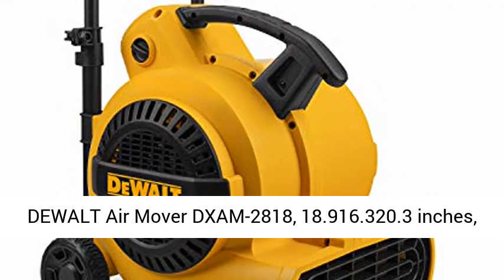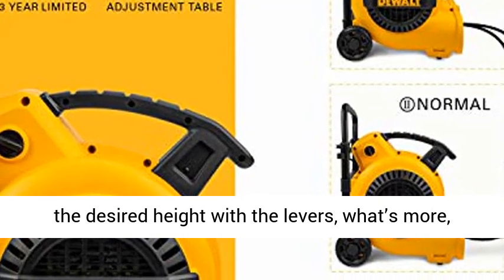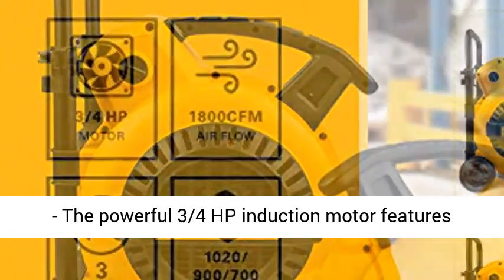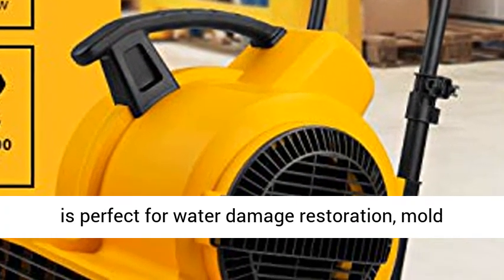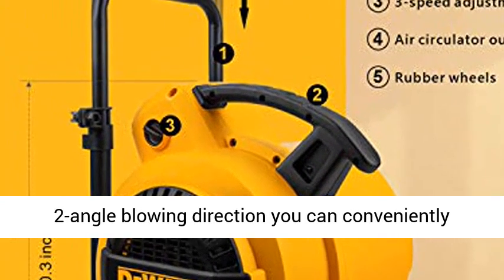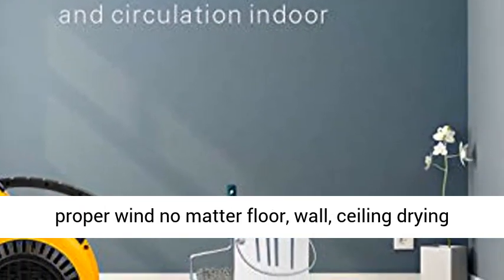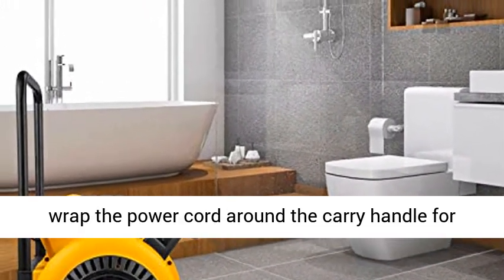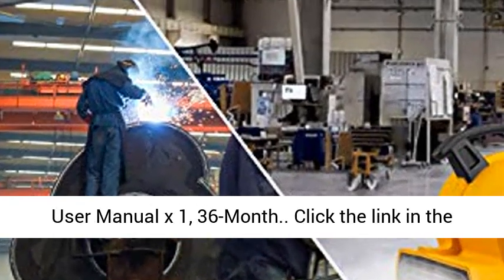DEWALT Air Mover DXAM 2818, 18 916 320 3 inches, Yellow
DEWALT Air Mover DXAM-2818, 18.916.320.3 inches, Yellow FLEXIBLE MOBILITY - Benefit from the adjustable sliding handle, it’s easy to adjust the desired height with the levers, what’s more, the large rear wheels and the sturdy handle with tab both offer versatile mobility
ULTRA POWERFUL - The powerful 3/4 HP induction motor features 1800 CFM airflow, makes it a high power fan which is perfect for water damage restoration, mold remediation, carpet drying, janitorial and sanitation work
INCOMPARABLE PRACTICABILITY - With the function of 3-speed adjustments and 2-angle blowing direction you can conveniently control air flow to almost any direction while proper wind no matter floor, wall, ceiling drying & restoration
FURTHER REACH - 30ft power cord makes it available for long distance reach. Just wrap the power cord around the carry handle for storage, conveniently
WHAT YOU GET - DeWALT DXAM2818 Air Mover x 1, 30’ Electric Cord x 1, User Manual x 1, 36-Month"